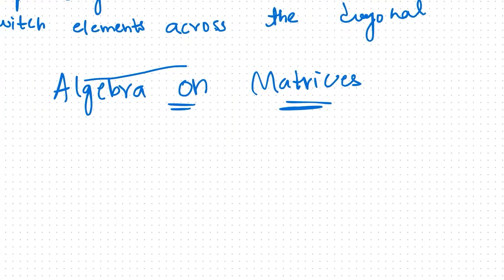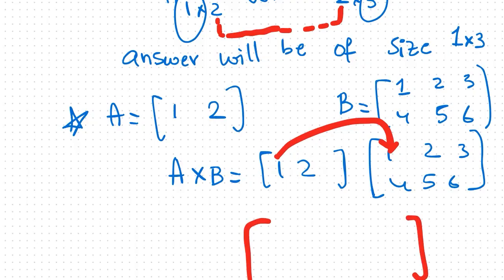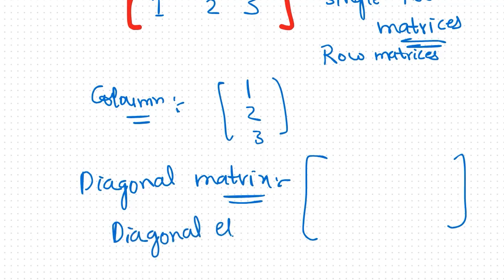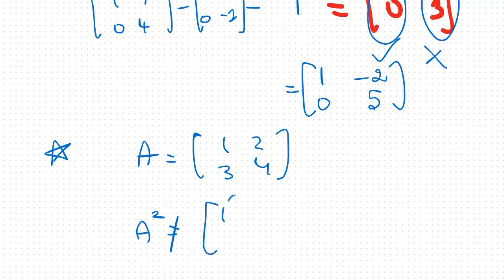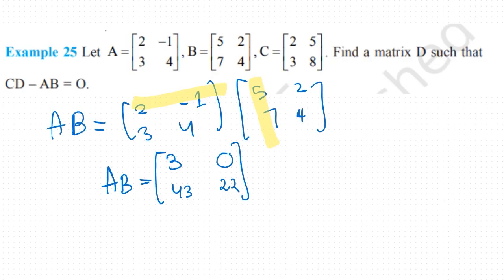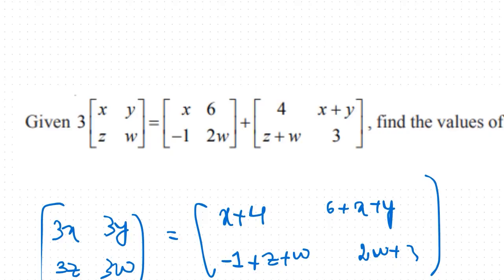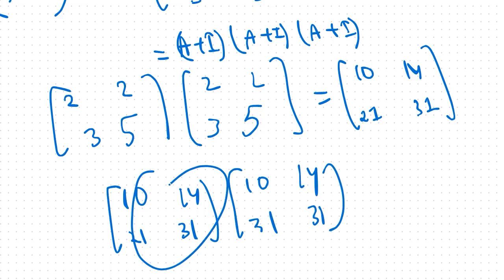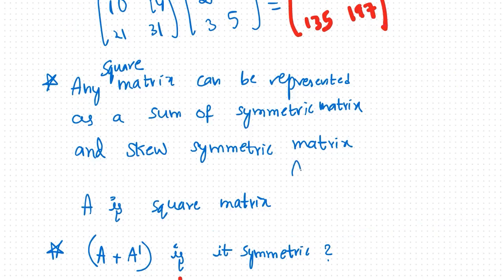Matrix Multiplications Complete